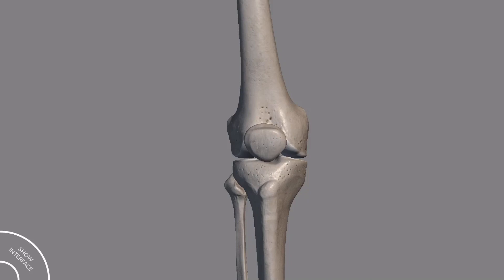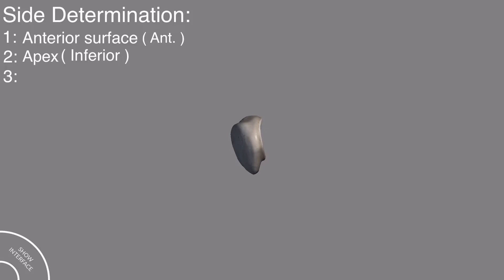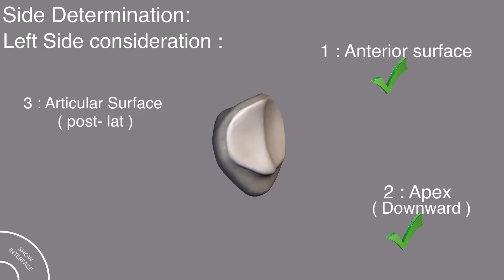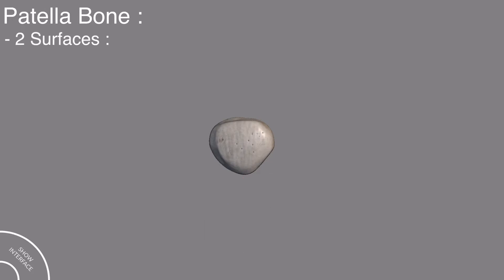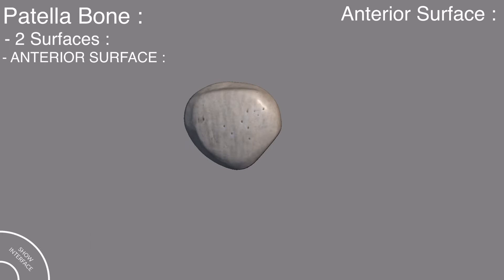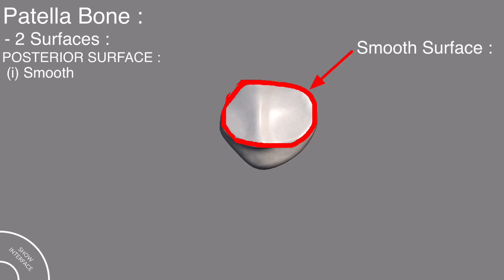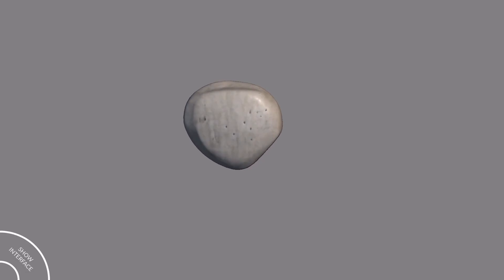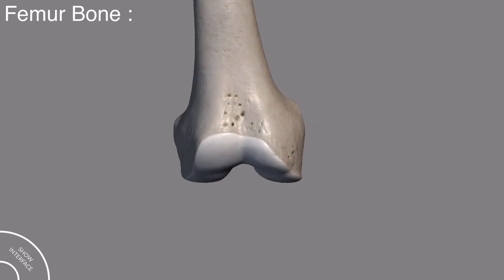Patella Bone anatomy 3d model animation, Side Determination, patellar ligament , Attachments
Here Patella bone is discussed in detail with 3d model animation for better understanding.

These animated models are for the better understanding of the anatomy.
Here Patella Bone Side determination along with the osteology is discussed.
The patella, also known as the kneecap, is a flat, rounded triangular bone which articulates with the femur (thigh bone) and covers and protects the anterior articular surface of the knee joint. The patella is found in many tetrapods, such as mice, cats, birds and dogs, but not in whales, or most reptiles.